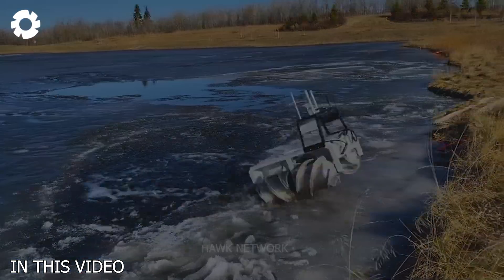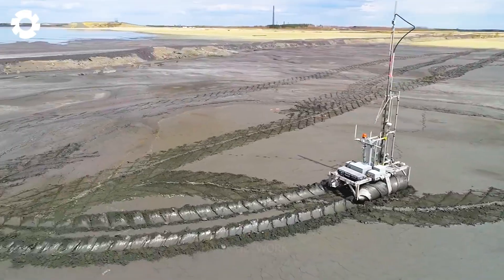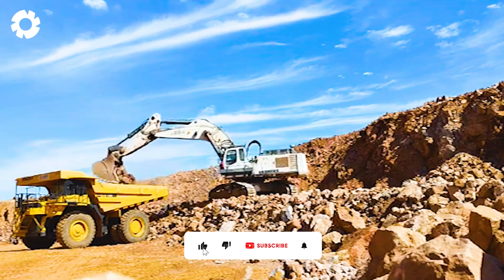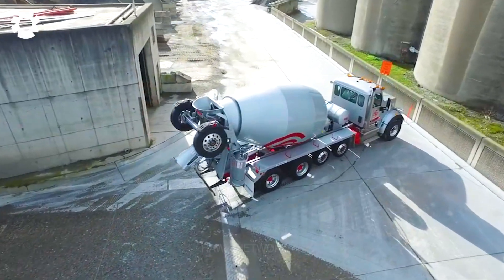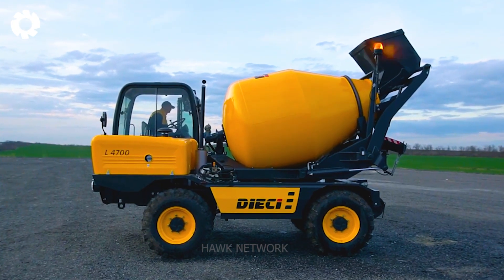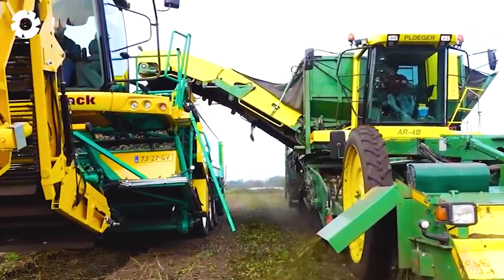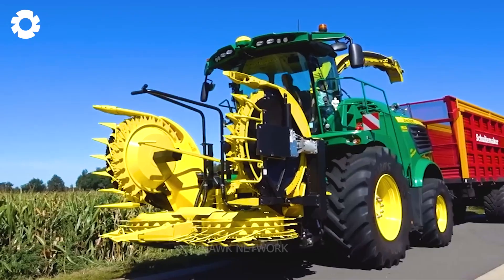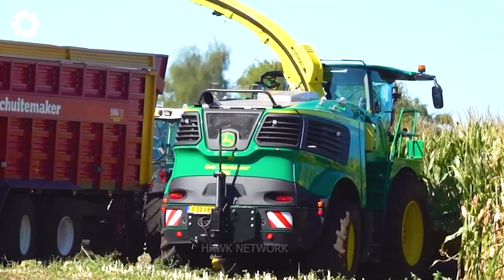200 Modern Farming Machines and Harvesters That Are At Another Level ▶ 35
269. Modern agriculture has undergone a remarkable transformation with the integration of cutting-edge agriculture machines. These agriculture machines have revolutionized the way we cultivate crops and manage farms. From advanced tractors to precision seeding equipment, the use of agriculture machines has significantly increased efficiency and productivity. Farmers now rely on these machines to perform tasks that were once labor-intensive, enabling them to focus on higher-level strategic decisions. The continuous development of agriculture machines ensures that farmers have access to the latest technologies, making their operations more sustainable and resource-efficient. As we look to the future, the evolution of agriculture machines will continue to shape the landscape of farming, promoting innovation and growth in the agricultural sector.

00:00 agriculture machines
00:40  harvester
04:06 corn harvester
06:00 transplanting machine
13:37 heavy machinery

This Video researched by: Dr. Desiree Hand IV
Mother's maiden name: Heaney
Birthday
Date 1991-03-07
Age 32 years old